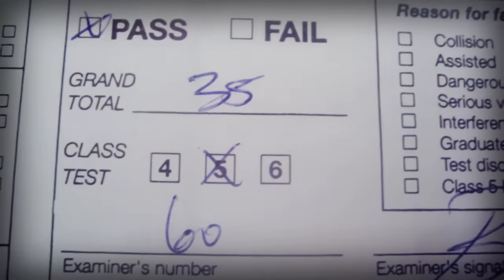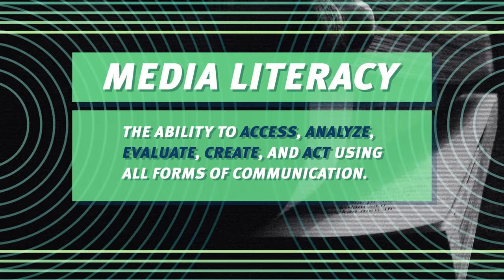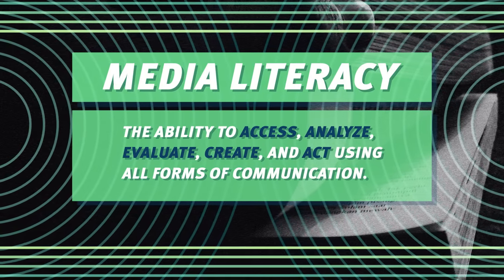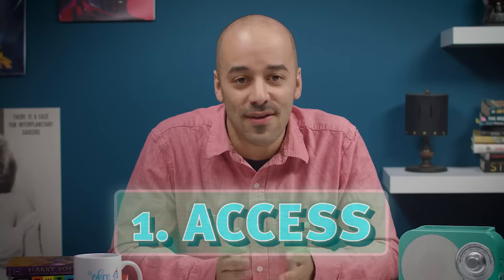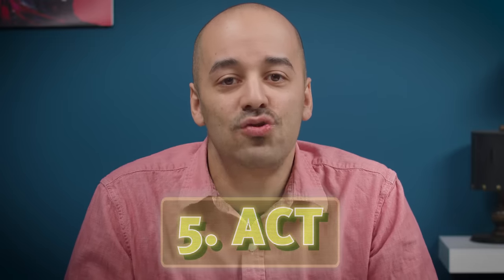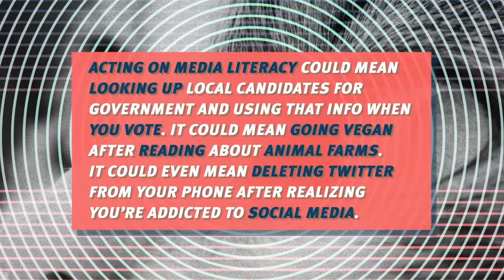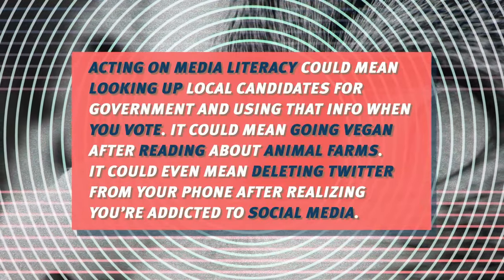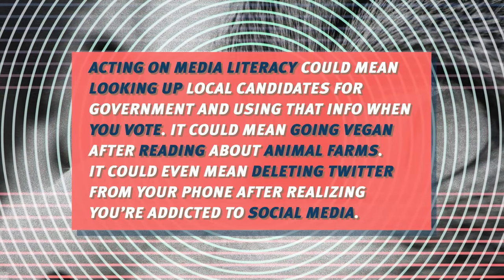Media Skills: Crash Course Media Literacy #11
Now that you have a solid understanding of the media landscape, it’s time to equip you with the essential skills for navigating it.

Digital divide persists even as lower-income Americans make gains in tech adoption

McDonald's: you can sneer, but it's the glue that holds communities together

Digital Na(t)ives? Variation in Internet Skills and Uses among Members of the ‘‘Net Generation’’*

Stanford researchers find students have trouble judging the credibility of information

FCC net neutrality process ‘corrupted’ by fake comments and vanishing consumer complaints, officials say

When teens create the news: examining the impact of PBS/news hour student reporting labs